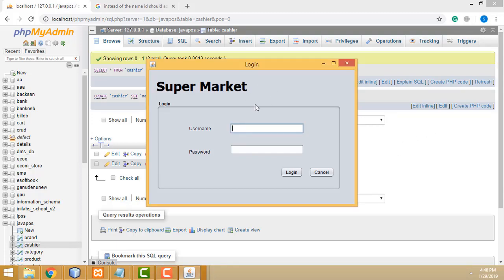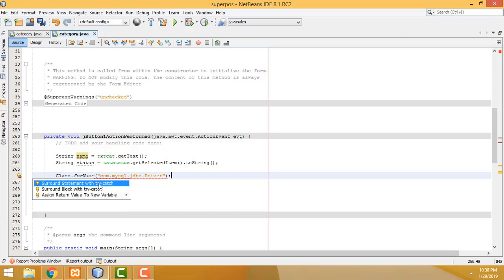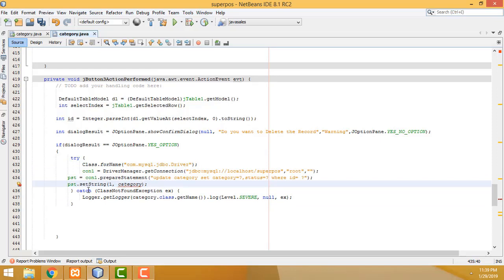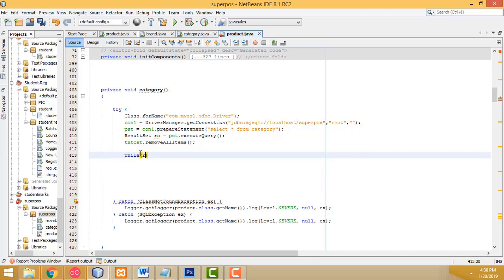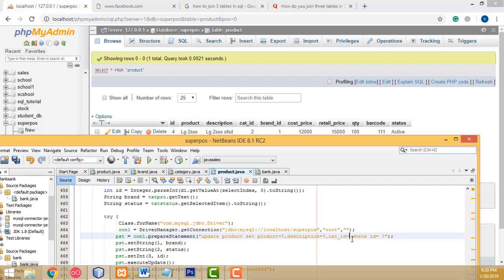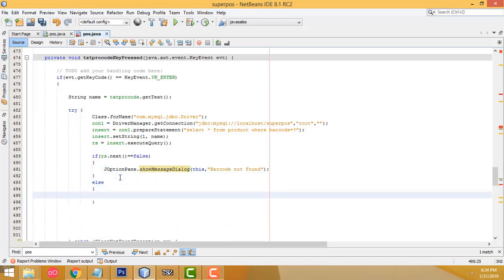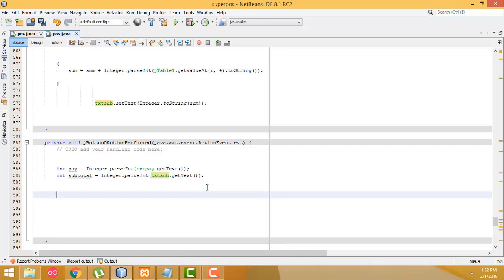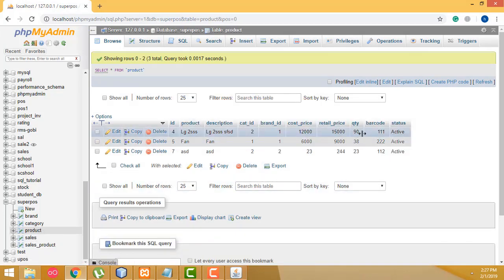Inventory Management Complete Project System in Java Mysql